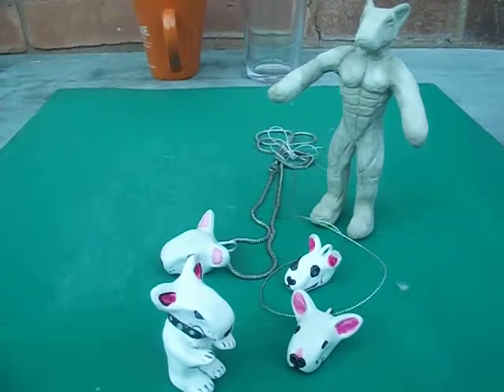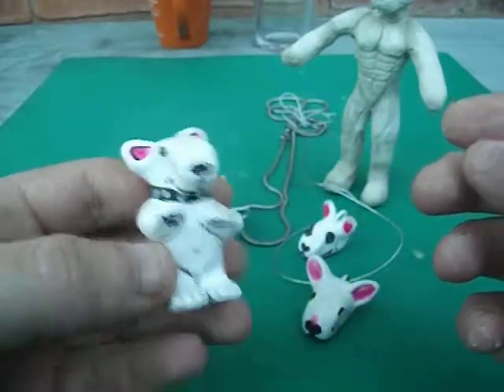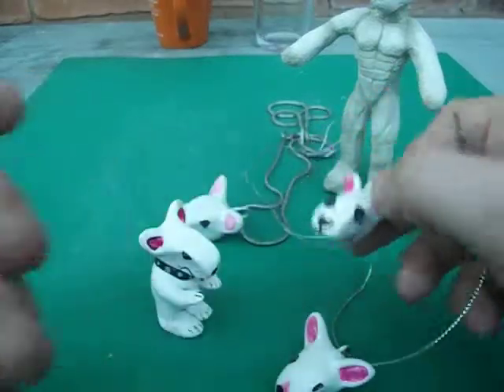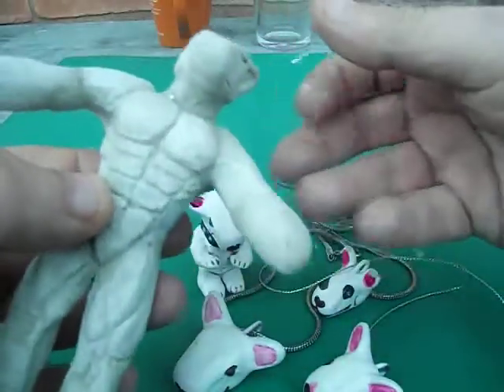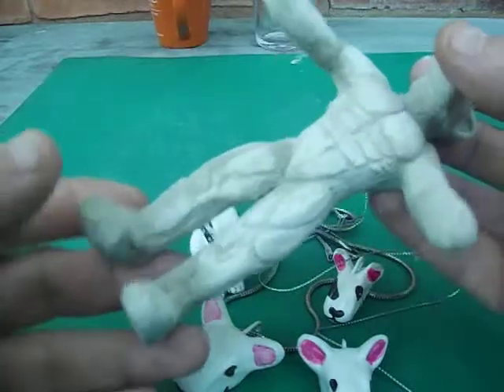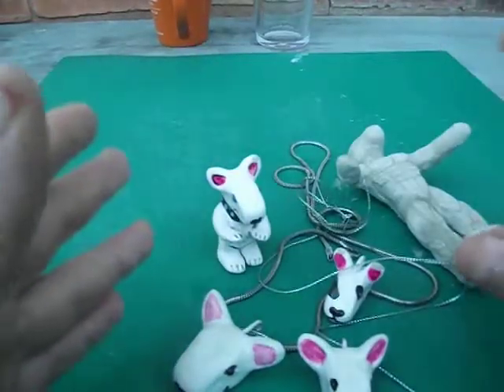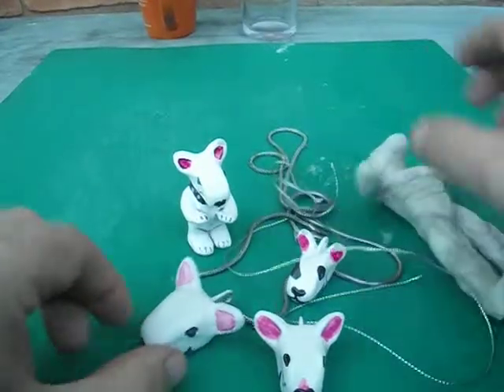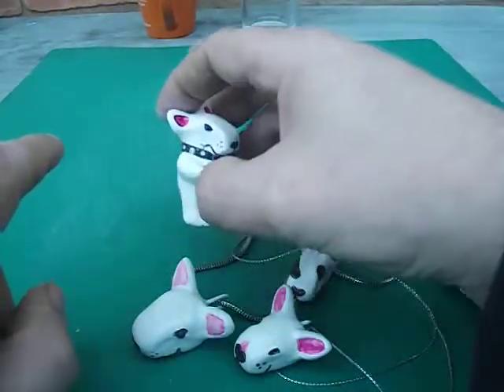air drying clay creations english bull terrier characters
handmade English bull terrier items made by myself made from newclay air drying clay , these are available for sale if you click the following i have since sold these,

Newclay self drying modelling clay for sale